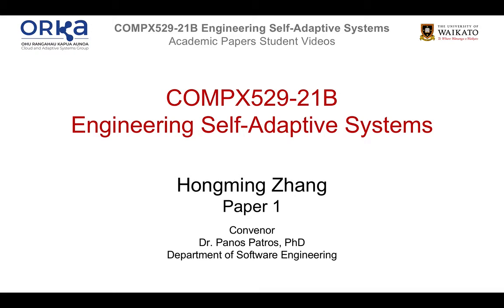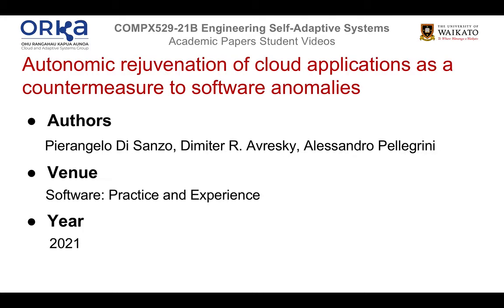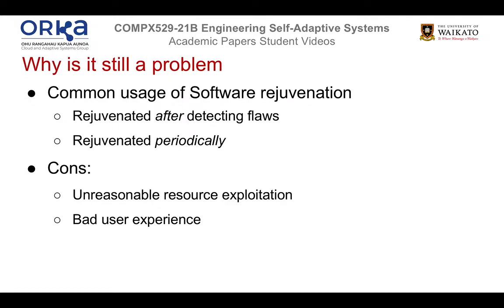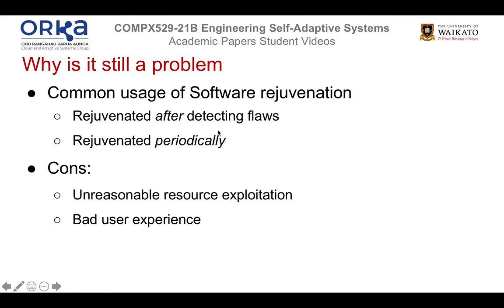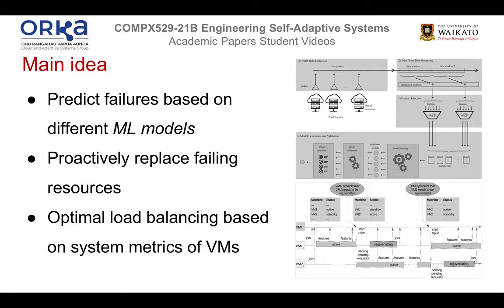Autonomic rejuvenation of cloud applications as a countermeasure to software anomalies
Di Sanzo, Pierangelo, Dimiter R. Avresky, and Alessandro Pellegrini. "Autonomic rejuvenation of cloud applications as a countermeasure to software anomalies." Software: Practice and Experience 51, no. 1 (2021): 46-71.